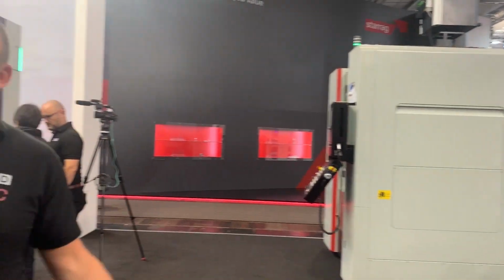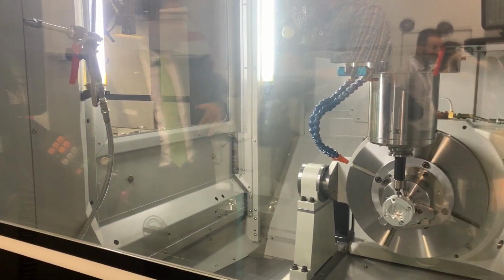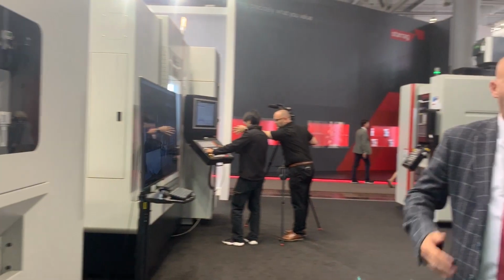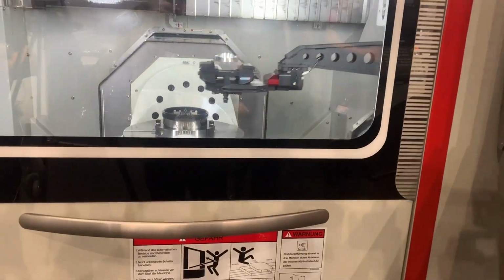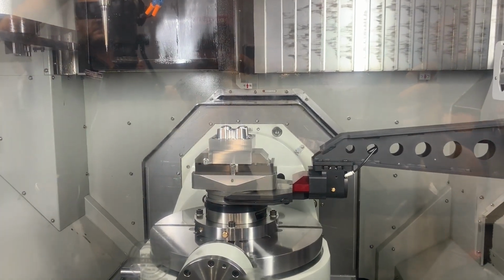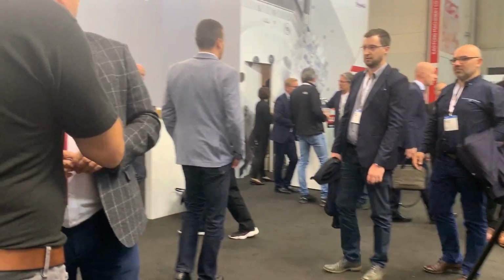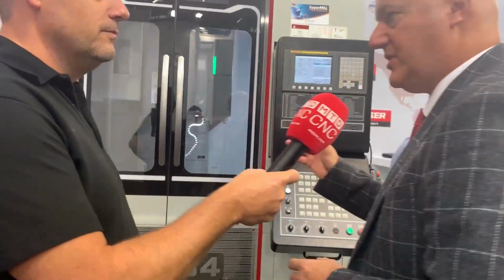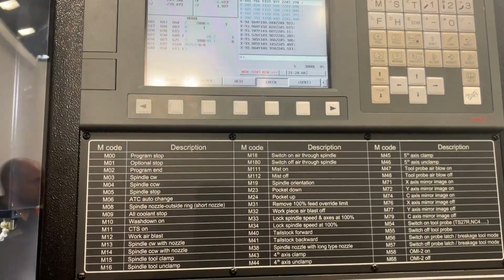QUASER at EMO 2019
Paul spoke with Paul Reeves on the QUASER stand at ETG about the automation on show during the event.